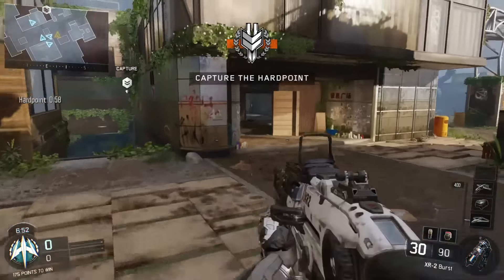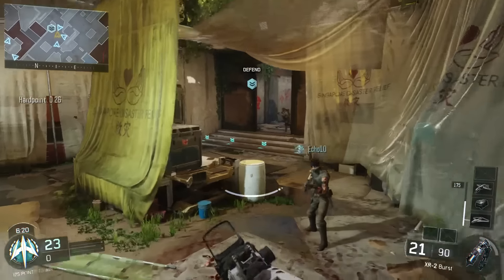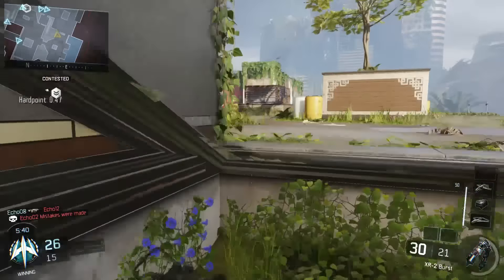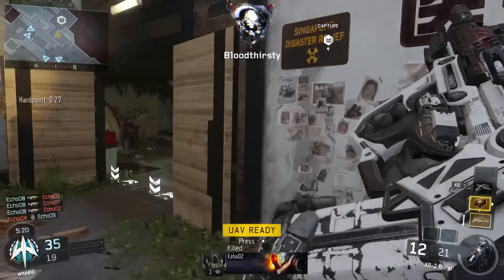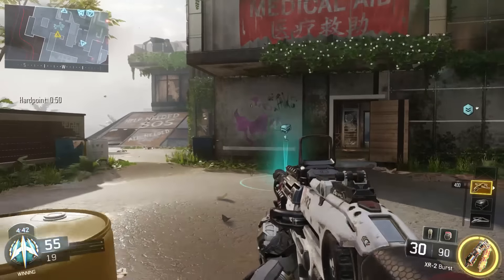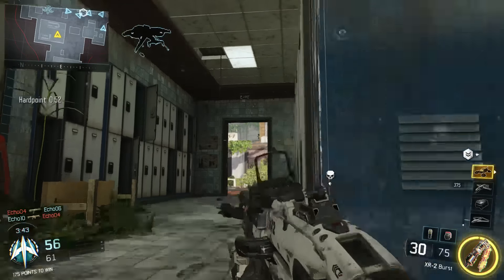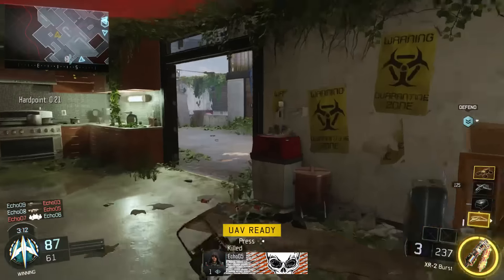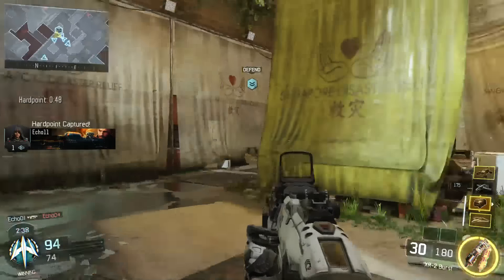Call of Duty: Black Ops 3 MULTIPLAYER Gameplay (HARDPOINT) - Impressions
Black Ops 3 Multiplayer Gameplay. Hardpoint Gameplay on the map EVAC!